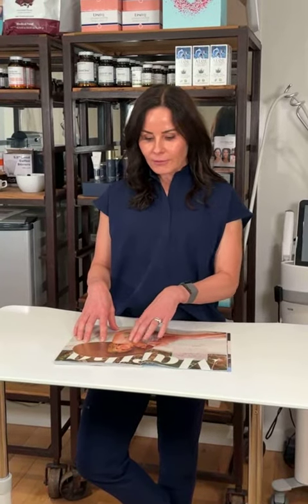Martha Stewart & Non Surgical Facial Rejuvenation. 79B83B5A 2471 4569 8573 561323FCF38D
Dr. Allison Pontius breaks down what non surgical procedures Martha Stewart may have had and talks about how great her skin is looking and how to achieve this non surgically.